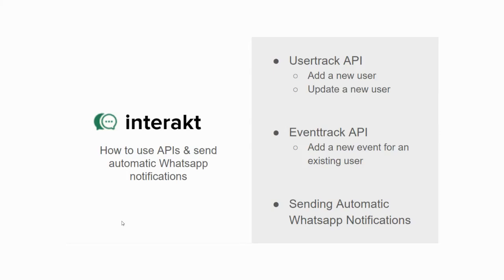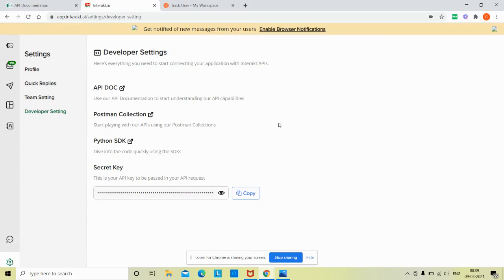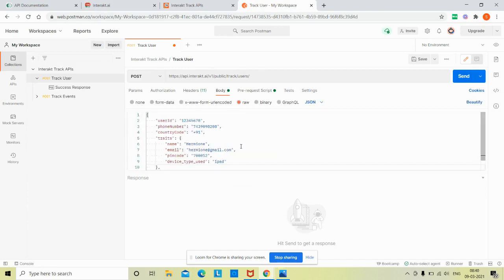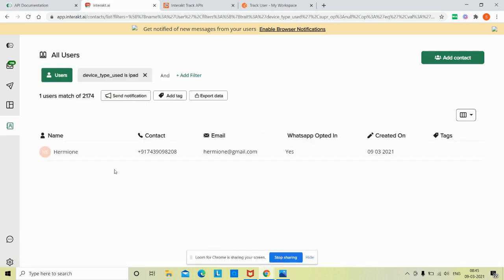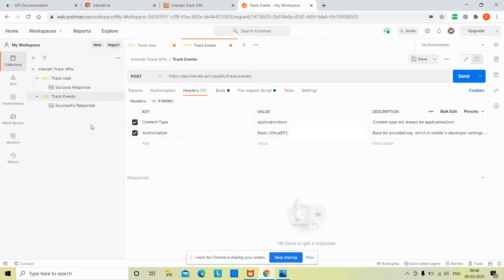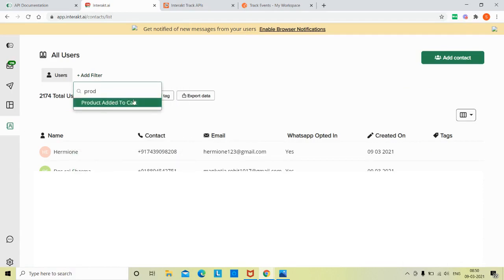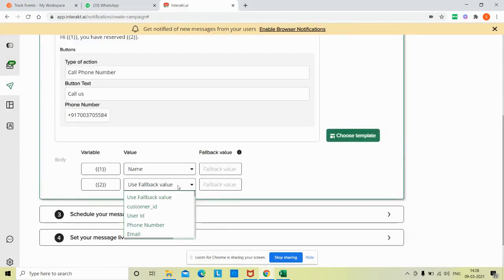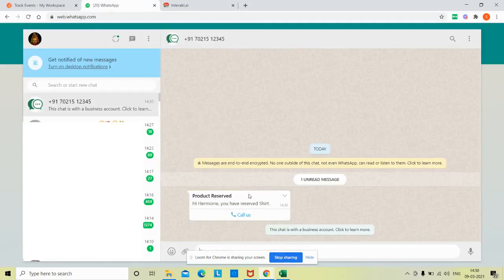WhatsApp Automation through WhatsApp Business API | Auto Send Notification | Interakt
In this video, we will see how you can test Interakt's WhatsApp Business API as a postman and we'll also see how you can set up an automatic WhatsApp notification for your users. You can find our API documentation at Interakt AI Resource Center.

There are two APIs available, the User Track API and the Event Track API.

With the User Track API, you can create a new user and insert their traits into your Interakt's Dashboard.

With the Event Track API, you can record any events for the user in your Interakt's Dashboard.